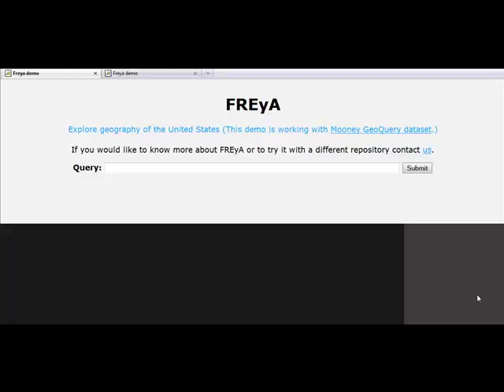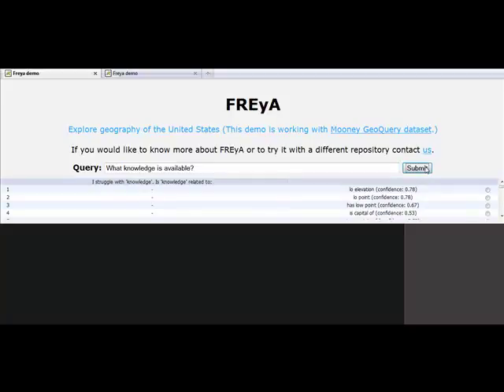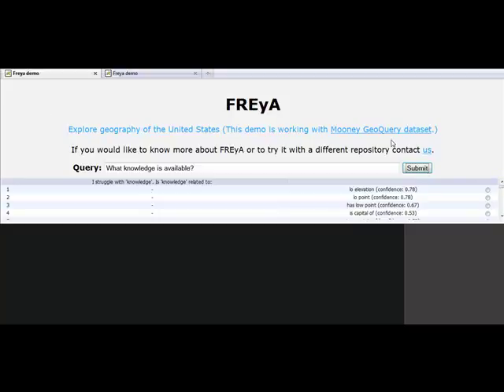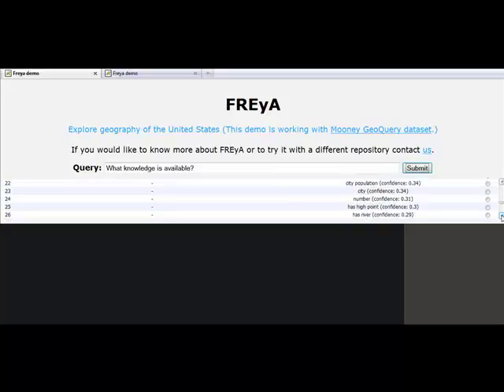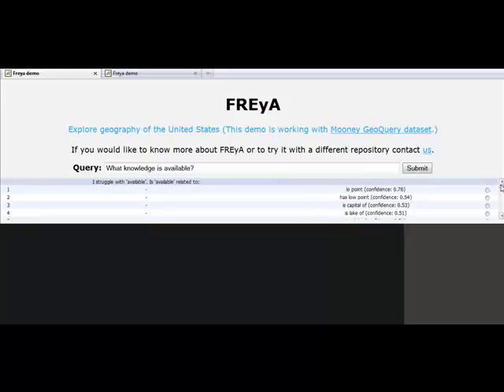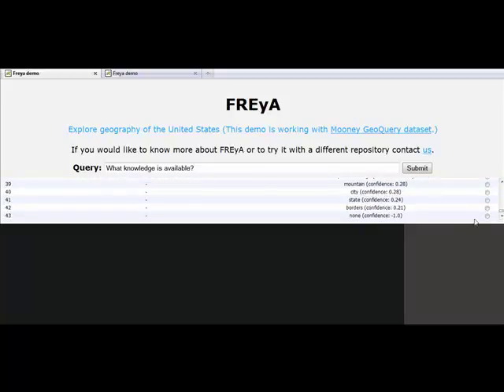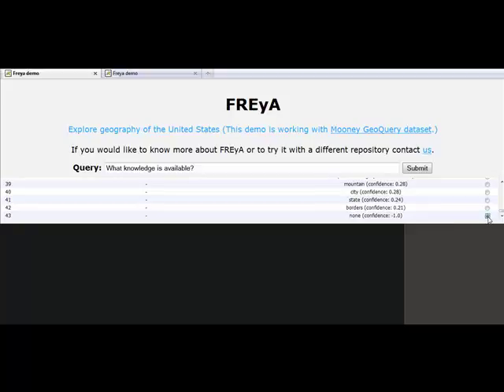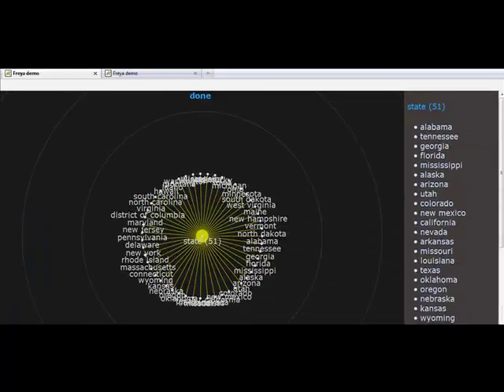FREyA in Action: Mooney, Part I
FREyA - an Interactive Way to Query Ontologies.